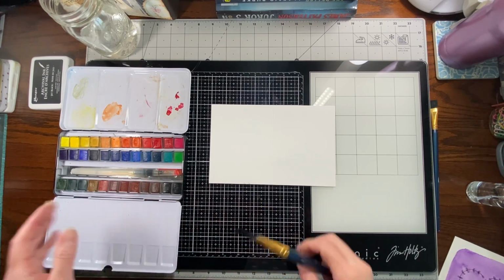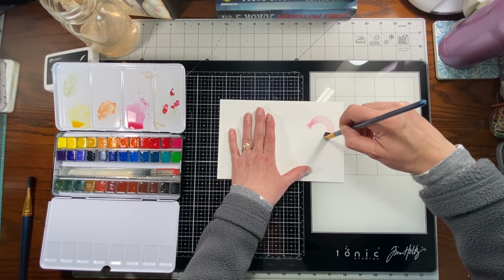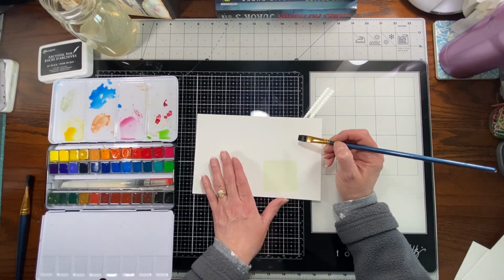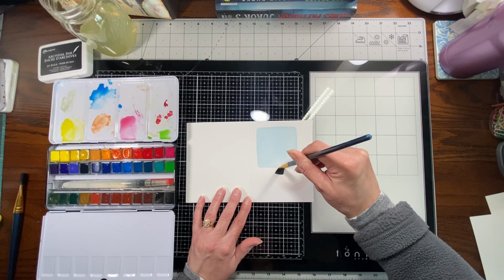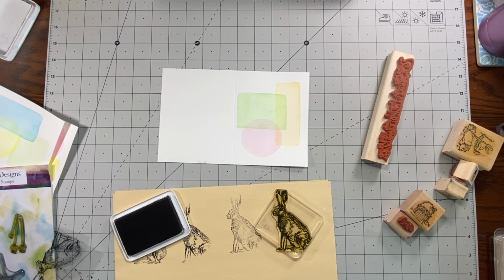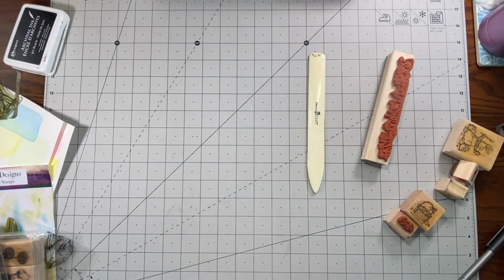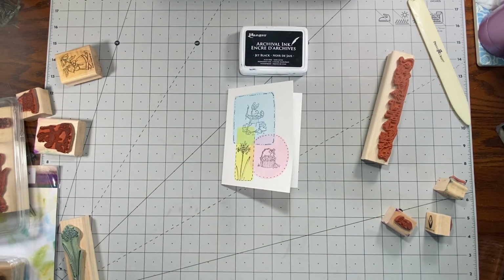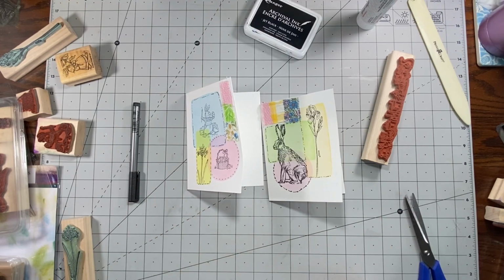Simple Watercolor Spring Cards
In this video I will be using watercolors, stamps and fabric to make some simple spring cards. Come on in and hang out with me.

Ayozie Designs
Nature Stamps

My Linktree where you can find me and the items I use most.